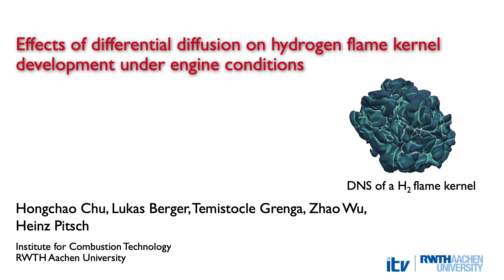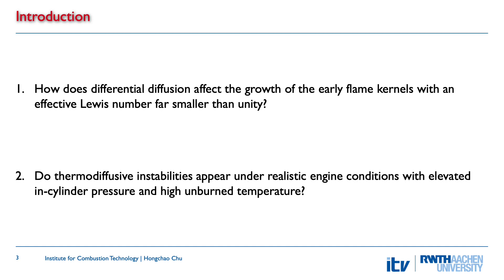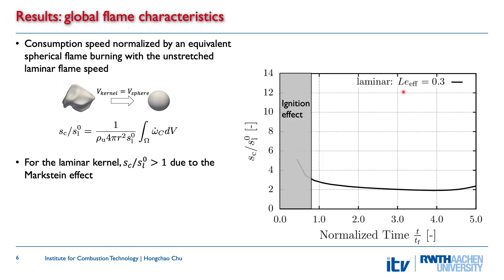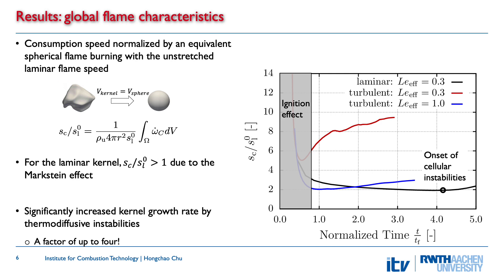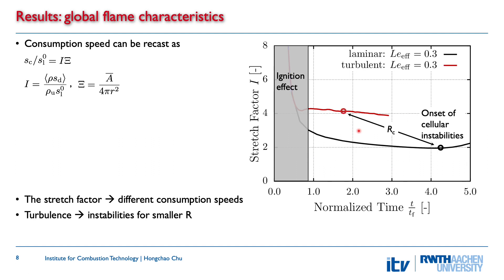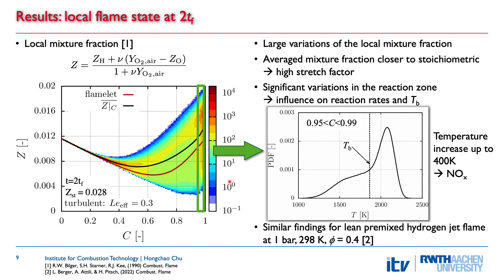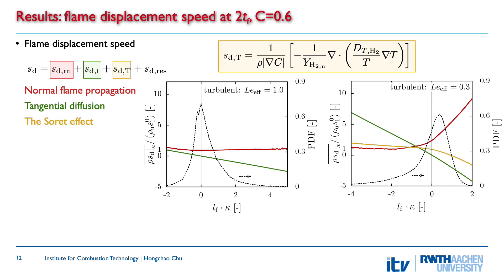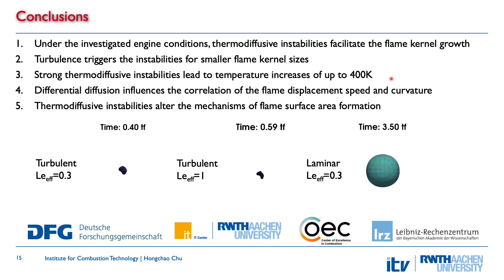Effects of differential diffusion on hydrogen flame kernel development under... - 39th ISOC DPA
"Effects of differential diffusion on hydrogen flame kernel development under engine conditions" by H. Chu, L. Berger, T. Grenga, Z. Wu, and H. Pitsch was selected as the Distinguished Paper in the Turbulent Flames colloquium at the 39th International Symposium on Combustion.